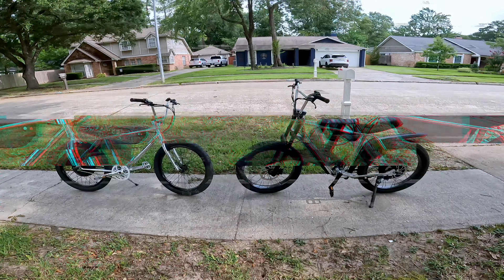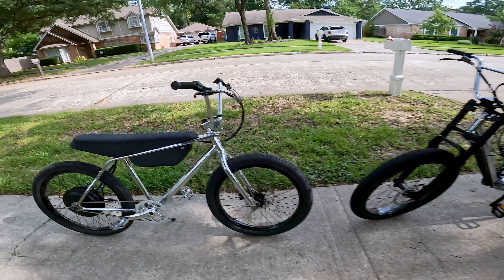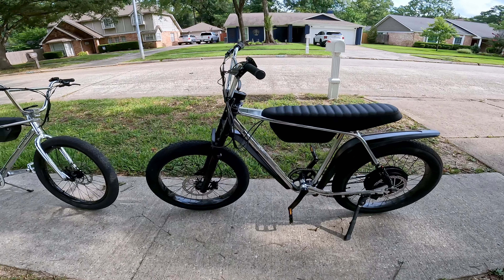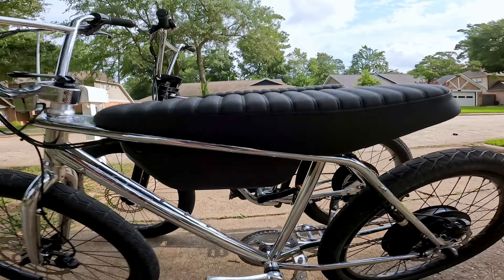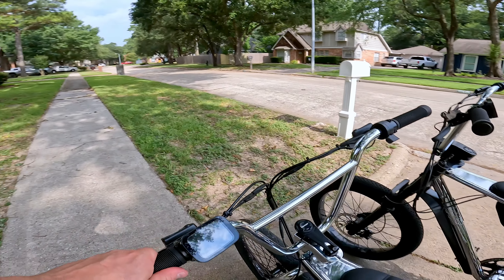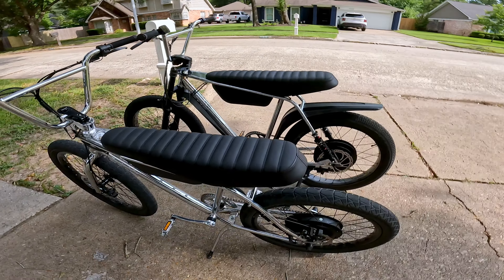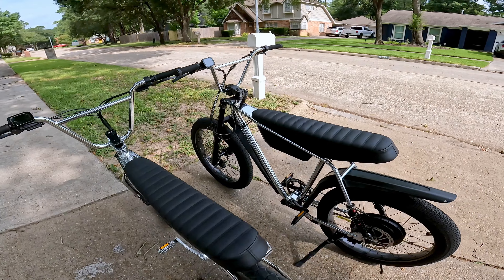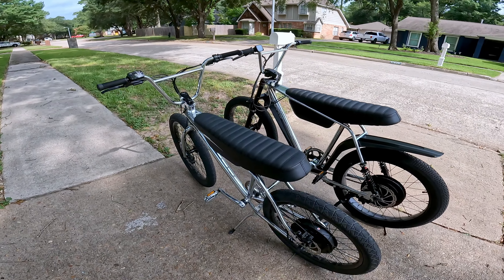ULTRA URBAN vs. ULTRA FLEX | ZOOZ UU1100 + UF1200 | Electric Bike Review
00:00 Intro
00:33 Speed Test
01:23 Detailed Comparison
11:20 Final Thoughts